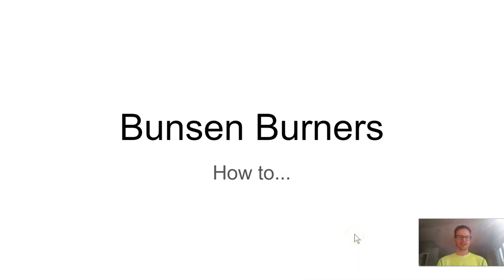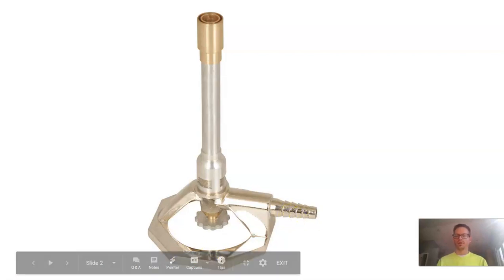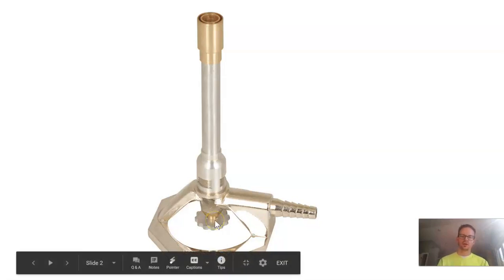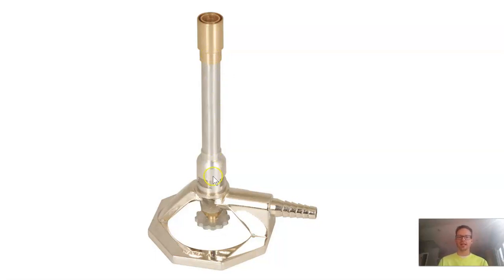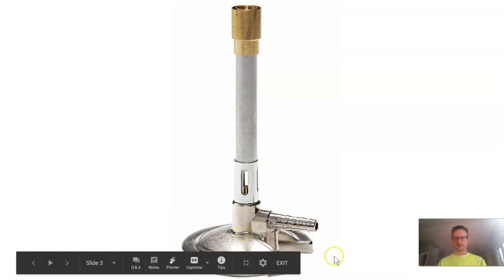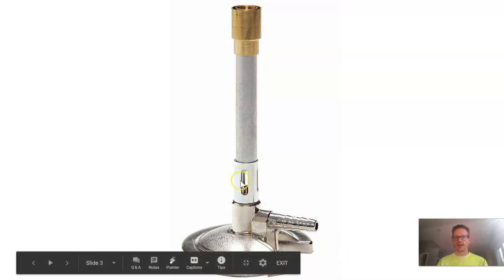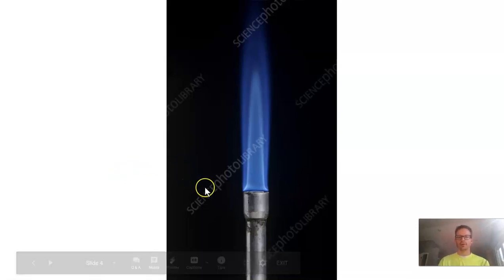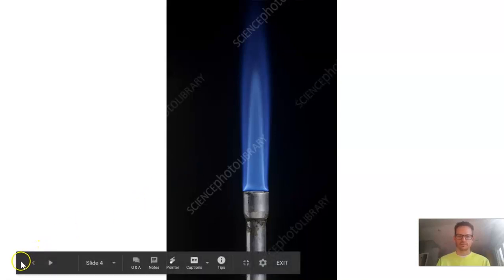How the Bunsen Burner works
Overview of the Bunsen Burner